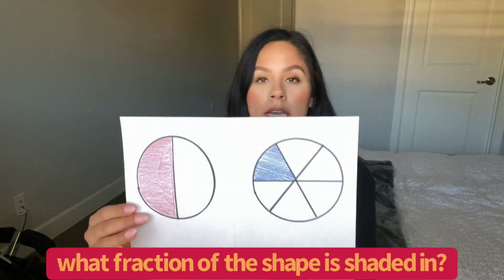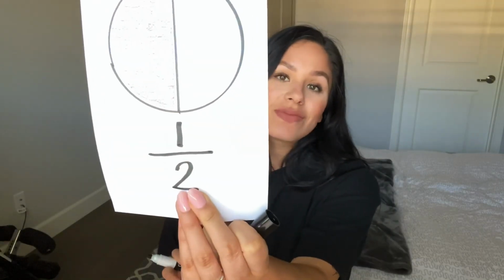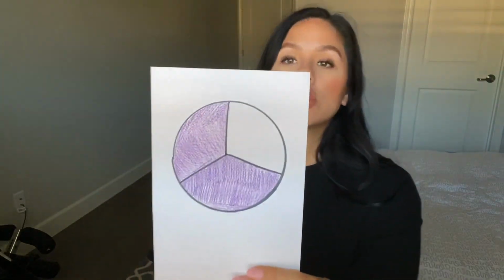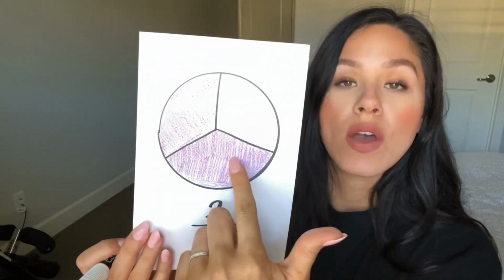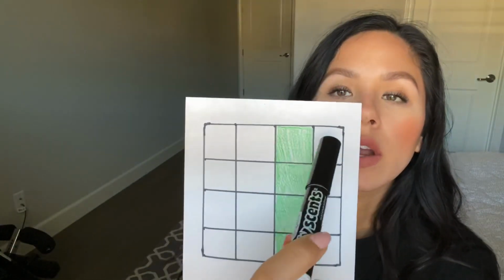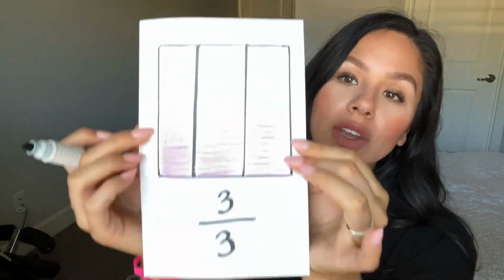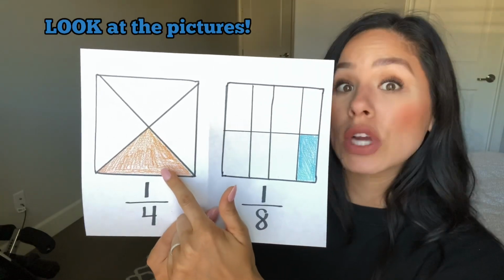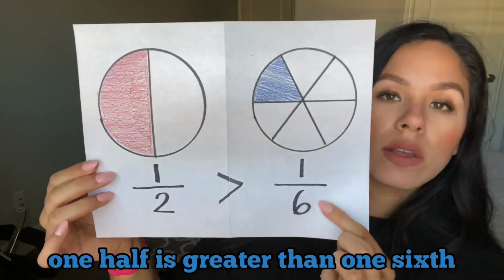Fractions Math Unit-Lesson 2